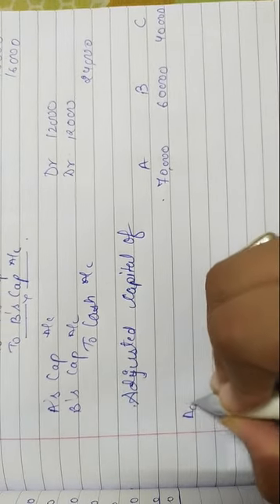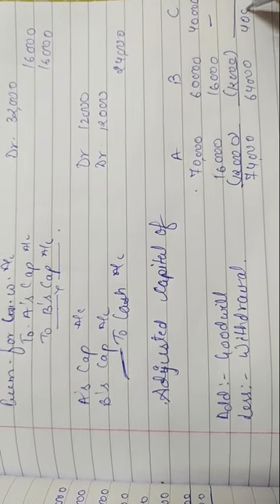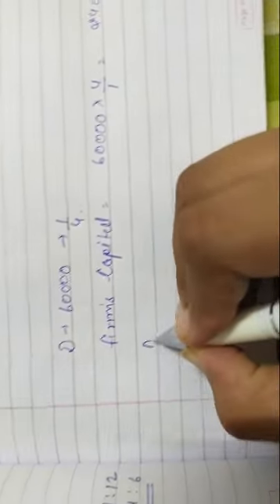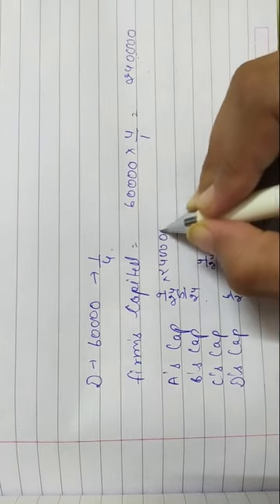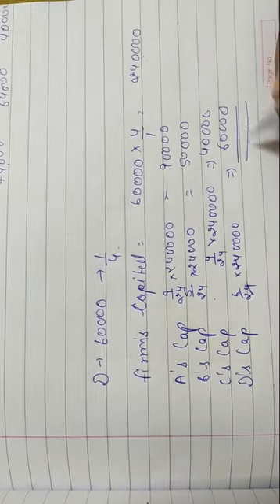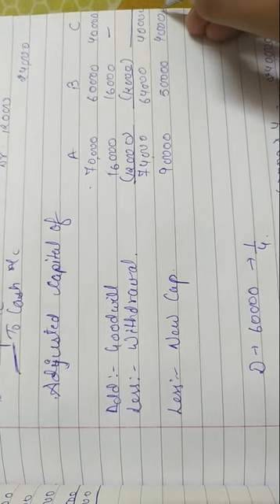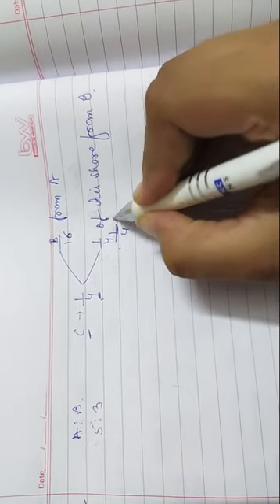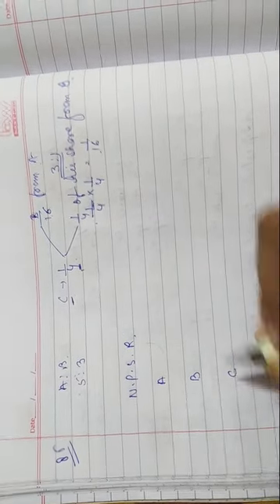Admission of a partner (partnership)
Adjustment of capital according to new partner..